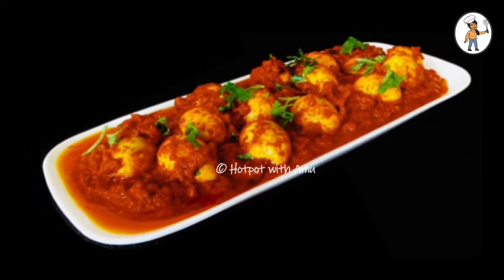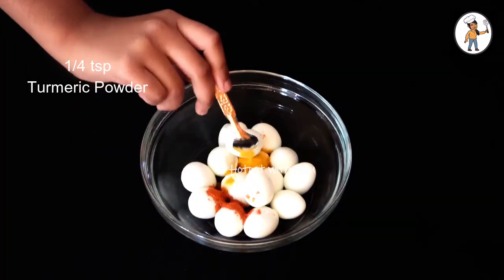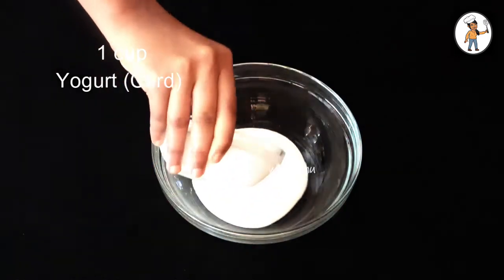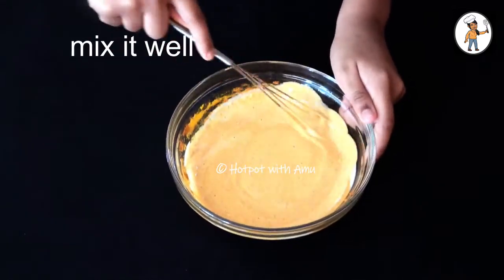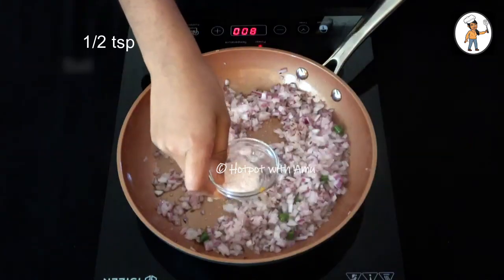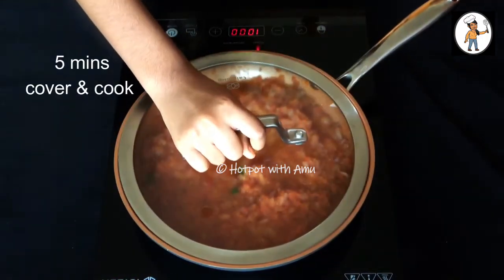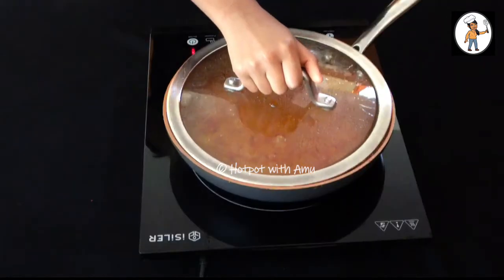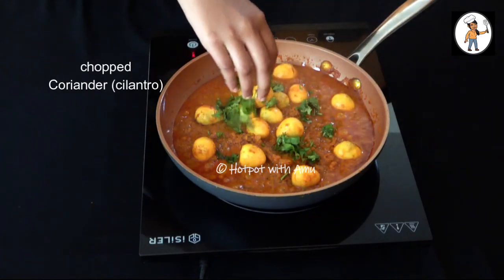Quail egg curry I Quail Egg Masala Curry I Quail egg curry in Tamil I Egg Curry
This Quail Egg Curry is an excellent side dish for Chapathi, Roti, Naan and Rice.

Ingredients for Quail Egg Curry:

Egg Fry
 • Boiled Quail eggs - 15

Curd/Yogurt Spice Mix
 • Curd/Yogurt- 1 cup